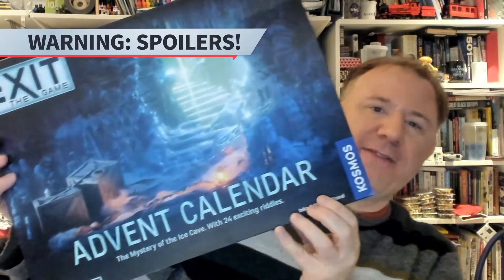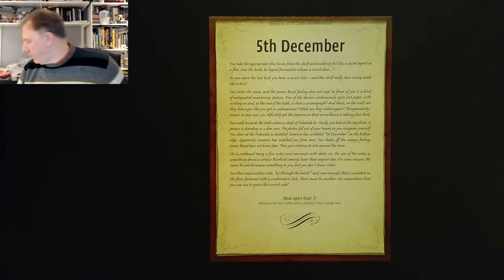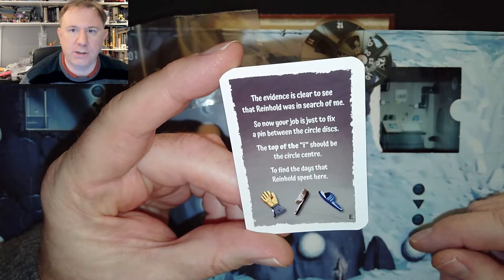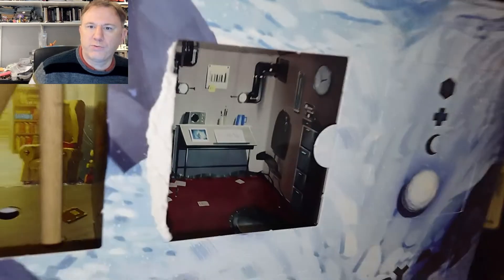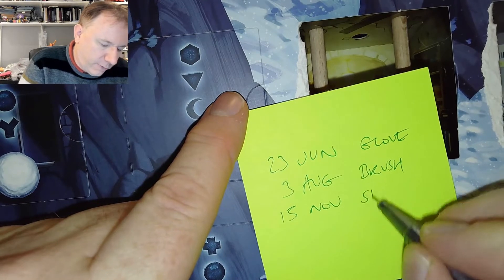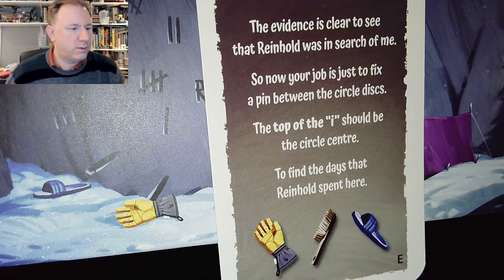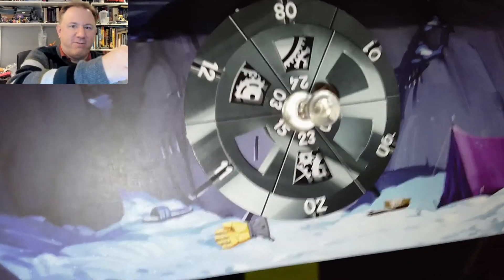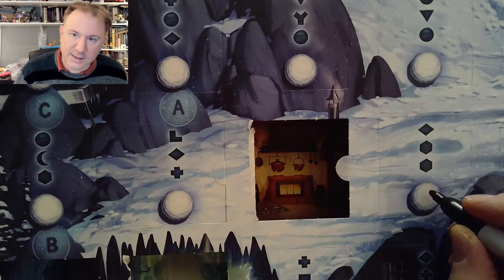Exit the Game Advent Calendar Day 5 - The Mystery of the Ice Cave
*CONTAINS SPOILERS*
Welcome back to Day 5 of my Advent puzzle-solving extravaganza, in which each day I solve the next door on the 2021 Exit the Game Advent Calendar: The Mystery of the Ice Cave. Spoiler alert: I will actually complete the puzzle, so if you don't want to see the solution then don't watch the video! :)

If you enjoy this video do please 'like' it and also subscribe to my channel if you haven't already - it's a big help to me and will hopefully also make it easier for you to find my future solves too. If you've solved the day yourself, or solved along while watching, how did your experience compare to mine?

I don't just solve Advent calendar escape room puzzles either, but also a wide range of Exit the Game, Unlock, Escape Room the Game, Deckscape and other escape-room puzzles - which I solve along with my colleague, Laura:

And if you enjoy these videos, you might also like these other playlists of Advent calendar solves:

And if you like solving puzzles online, why not try my puzzle and brain-training sites at: